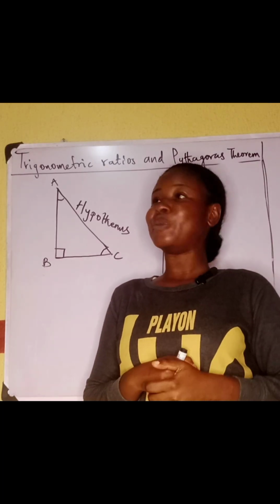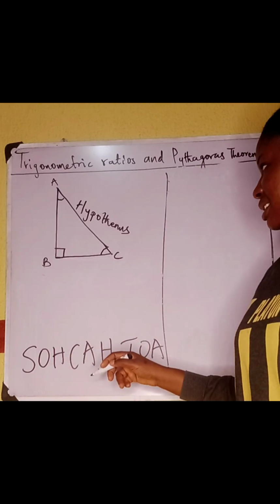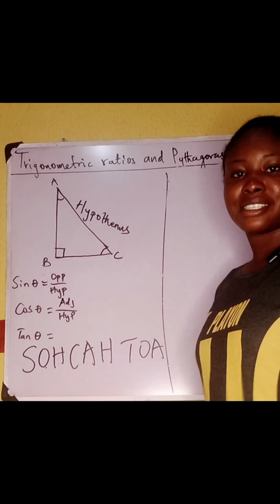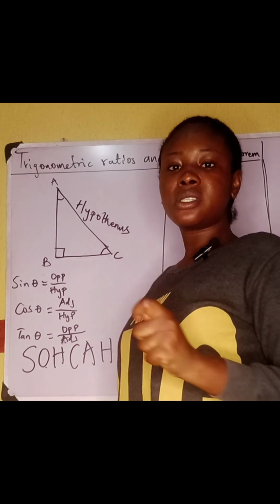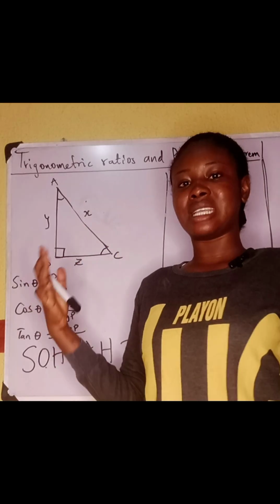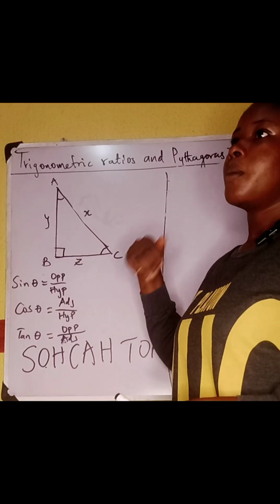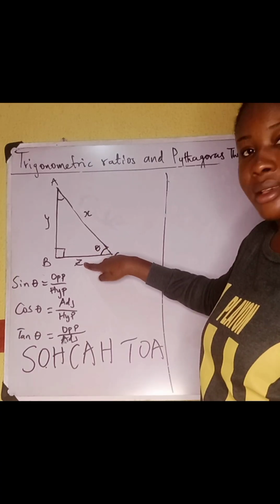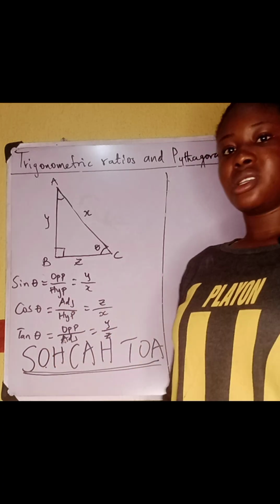Trigonometric ratios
The basic trigonometric ratios an how to identify the sides of a right angle triangle.